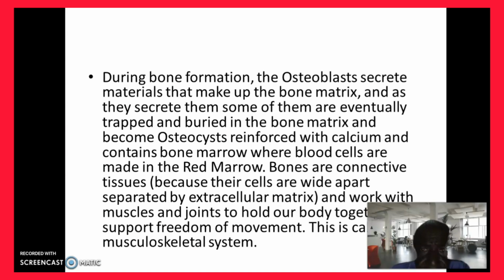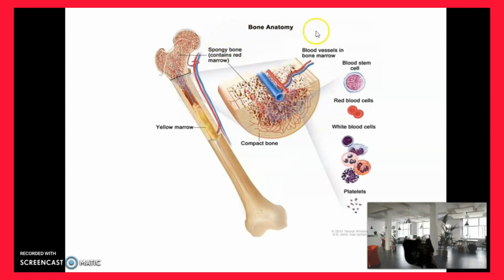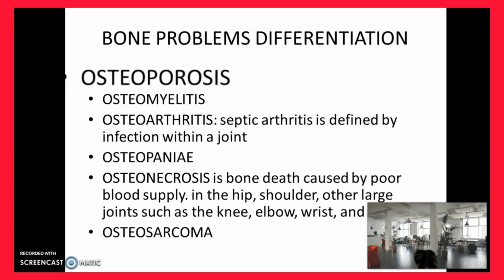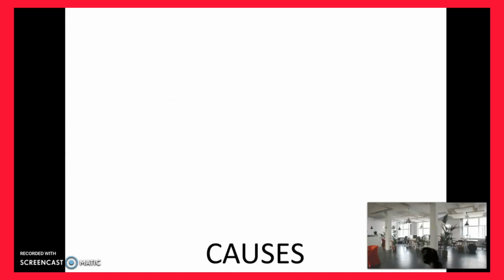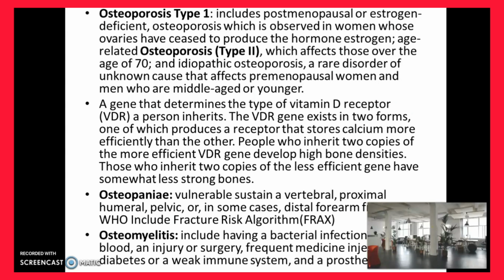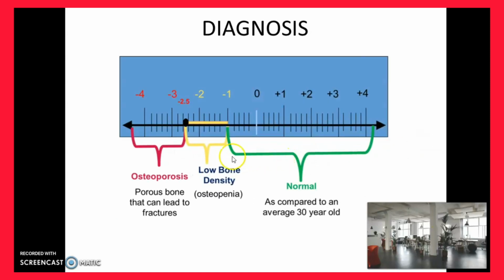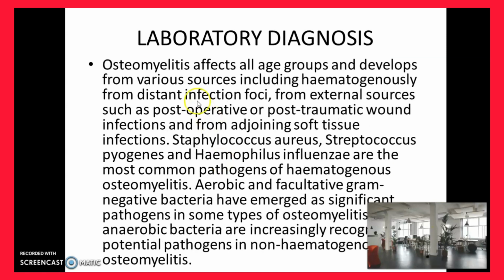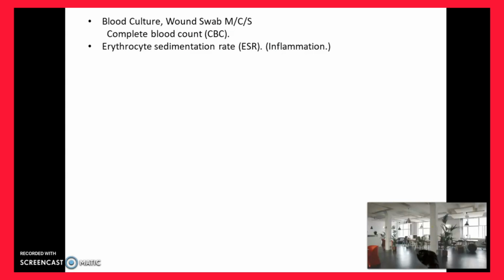BONE PROBLEMS: OSTEOPOROSIS, OSTEOMYELITIS EXAMINED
Hello viewers, this video is titled BONE PROBLEMS: OSTEOPOROSIS,  OSTEOMYELITIS EXAMINED because bone problems are not clearly defined and people are reportedly suffering fractures and bone problems with very little understanding of its causes.
The two bone problems highlighted are diagnosed differently because while one is as a result of infection and inflammation the other is m9re of a genetic problem that can be managed because cure seems remote.
The video therefore exposes us to diagnosis, how to differentiare and also confirm the ailment.

CATEGORY: EDUCATIVE